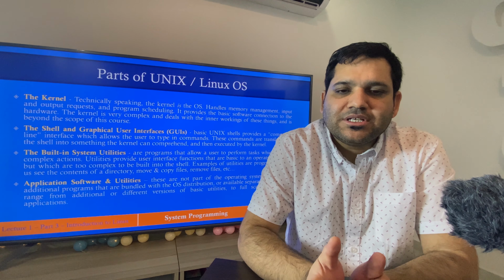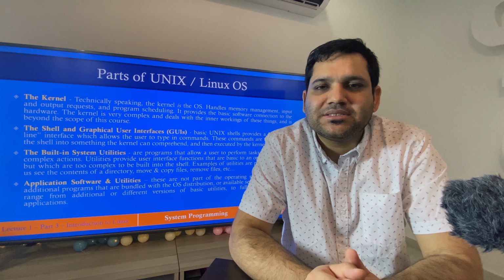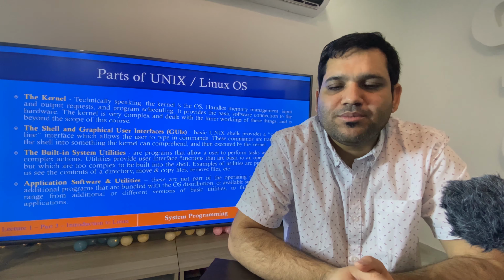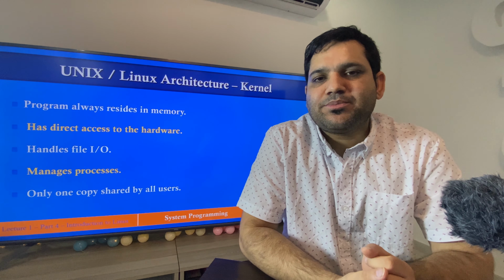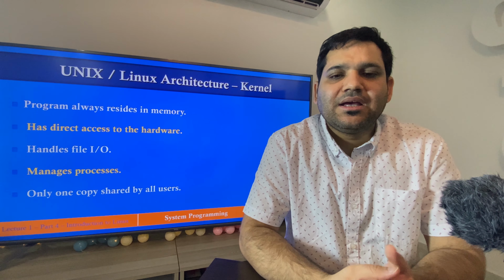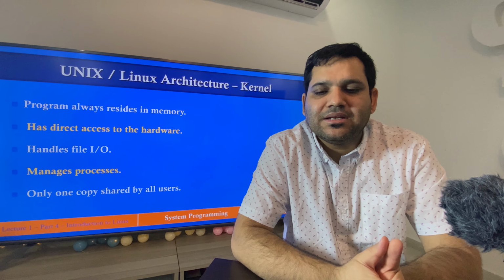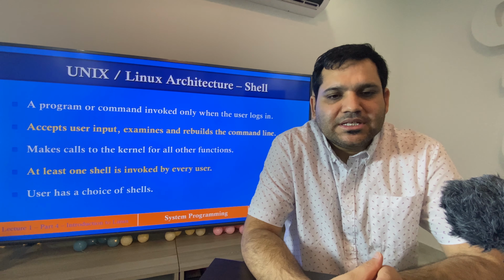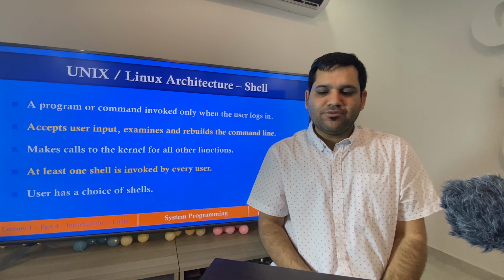UNIX Linux Architecture, Linux Kernel, CLI | Shell - SP 3